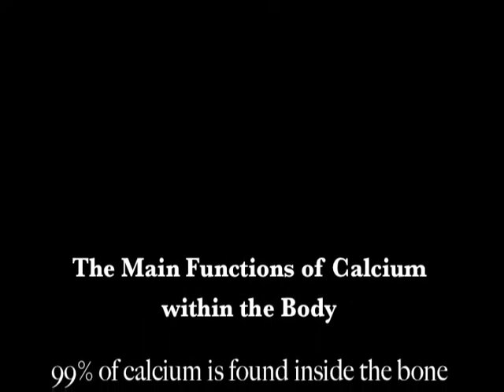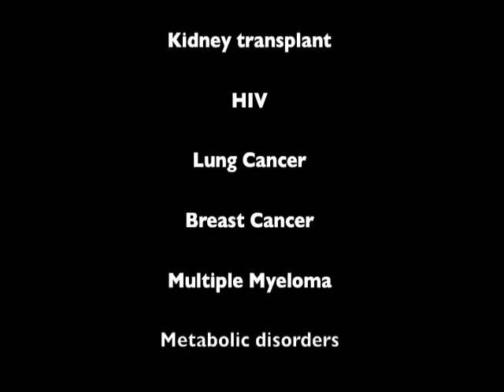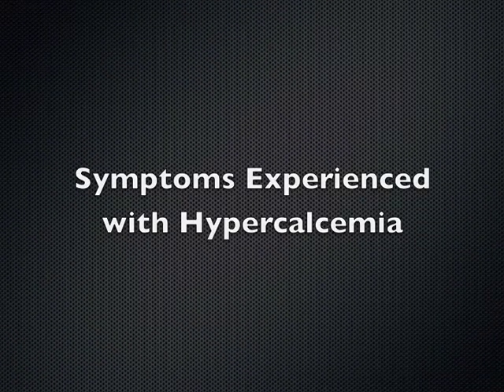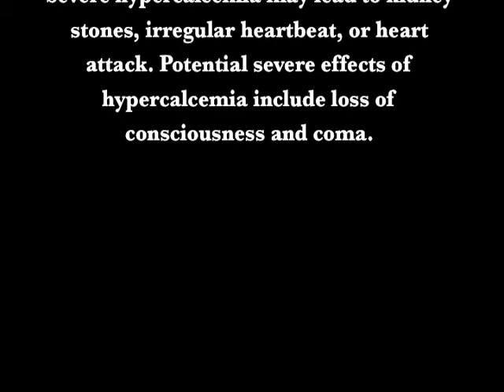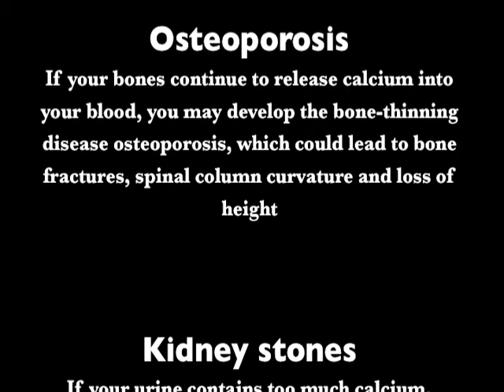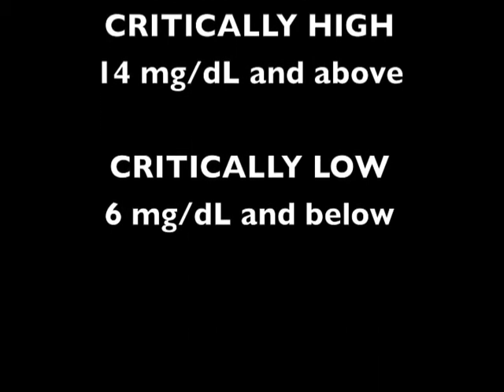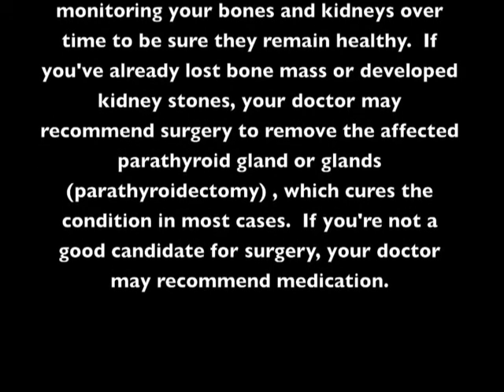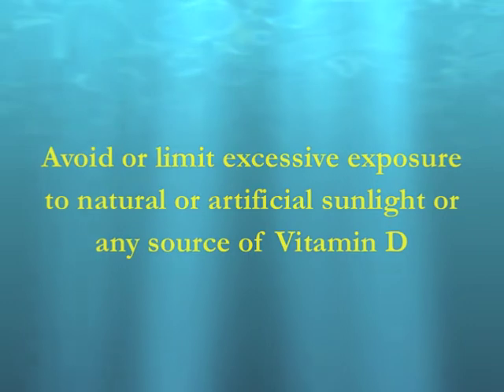Hypercalcemia: WSU Electrolyte Presentation (N320)